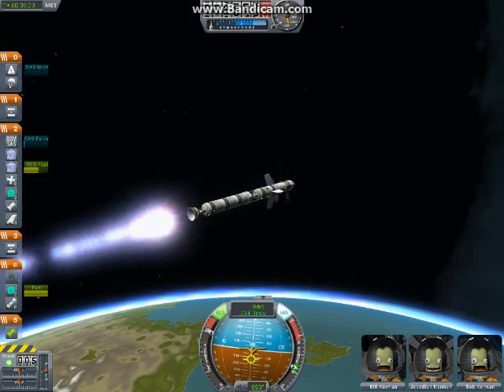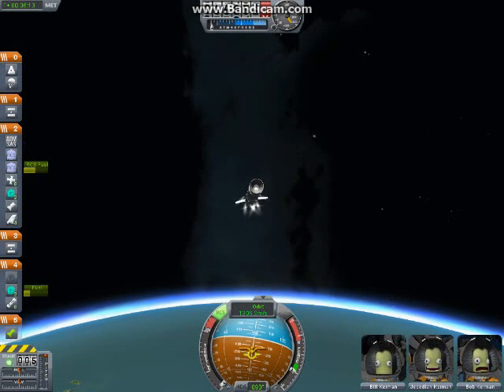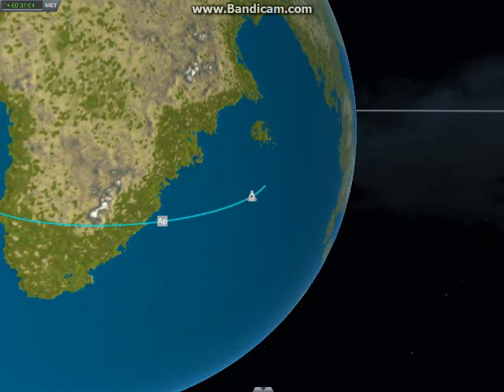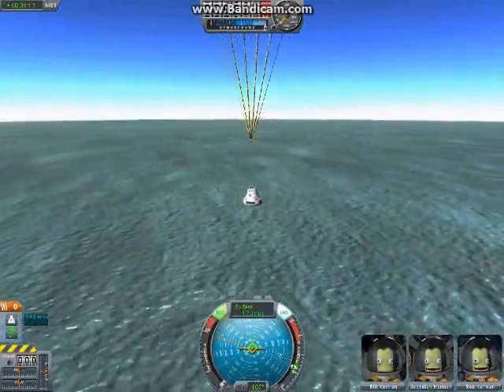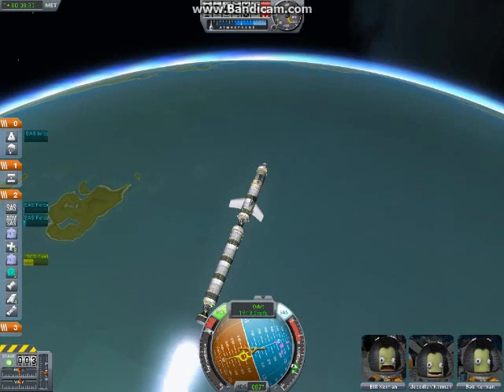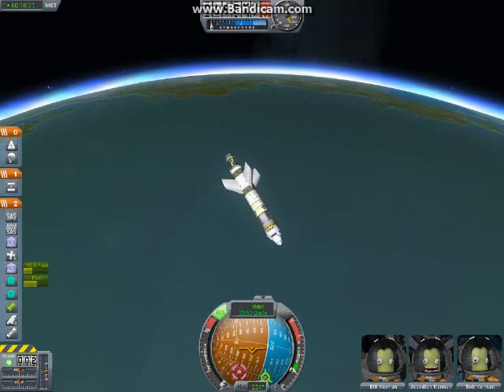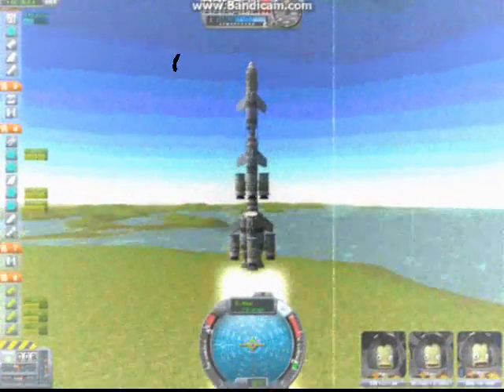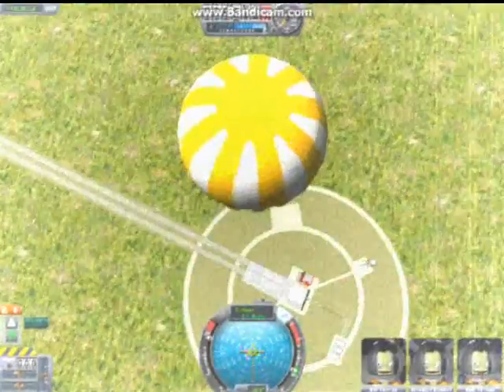We Fail @: KSP 11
Hey y'all! In this episode we round out the rocket build with a landing-of sorts- and at the end I tack on a couple of previous rocket build video attempts that didn't end too well. Also, I used this episode as a practice for using Windows Movie Maker as an editing tool. Thanks and have a great day!